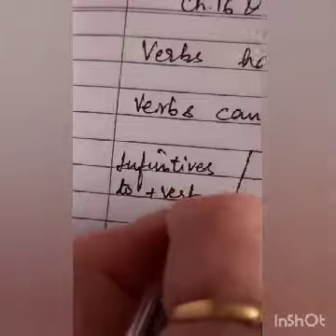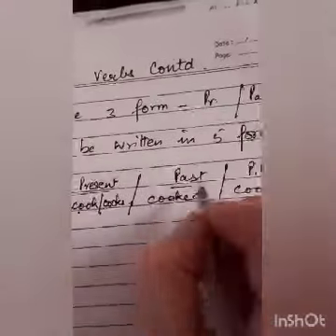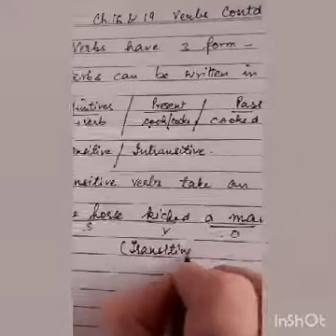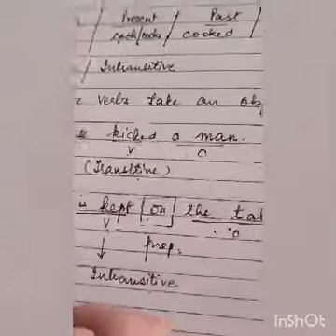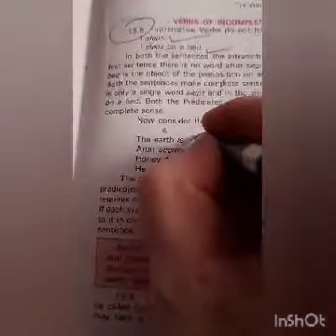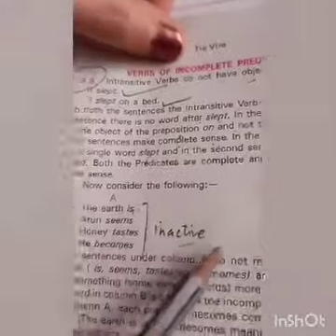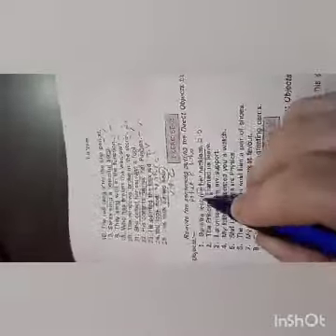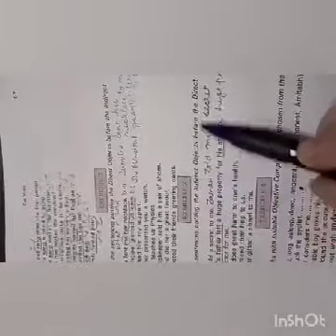Class-8, Subject-English-1, Video-14, Chapter-16 & 19 (Verbs), Part-2 by Mrs Noyanika Priyadarshini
Name- Noyanika Priyadarshini
Class- 8th
Subject- English 1
Chapter- 16&19 Verbs
Video- 14
Part- 2